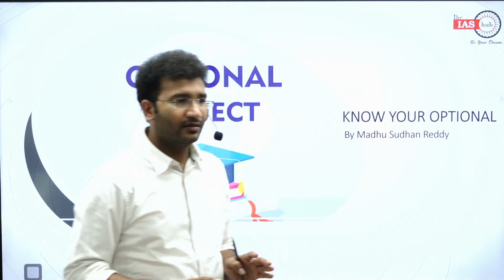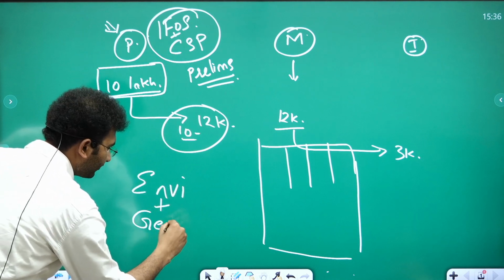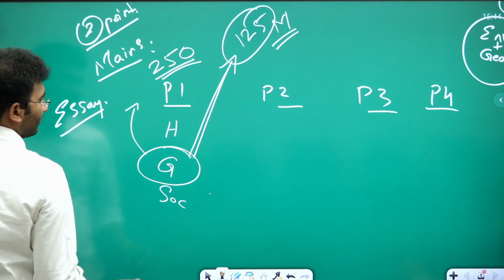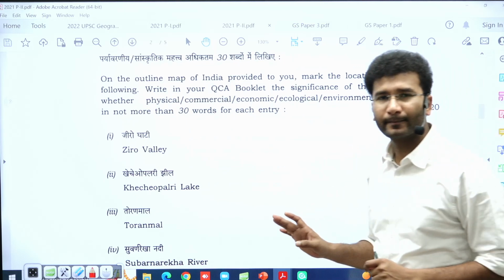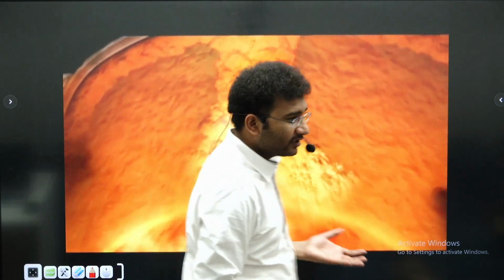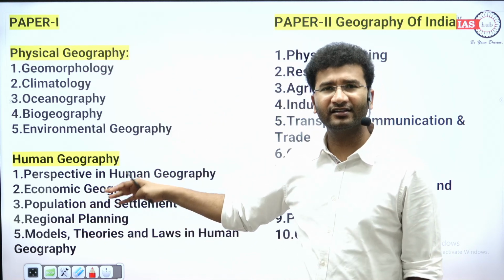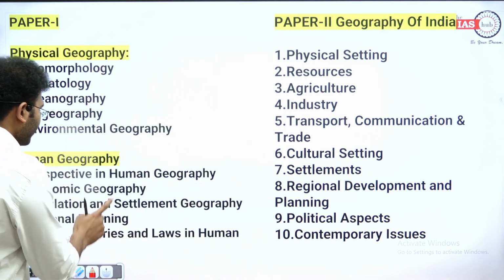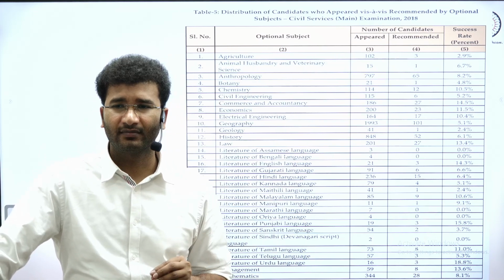Geography Optional Foundation Batch 2024 | How to Choose | New Batch | Reddy Sir | theIAShub